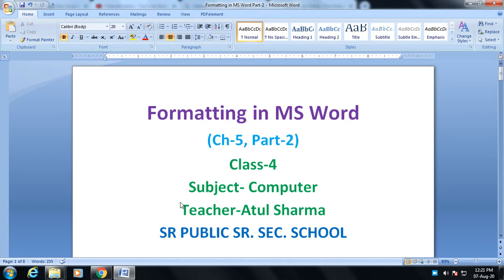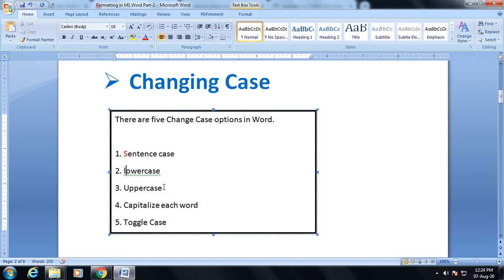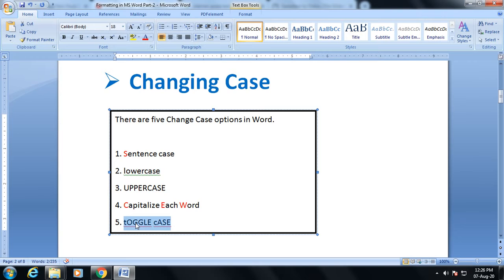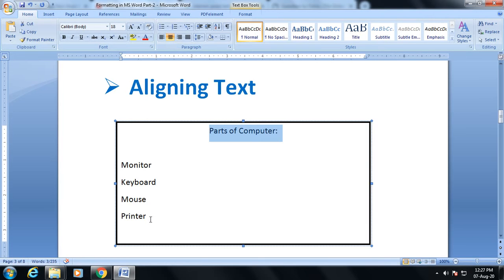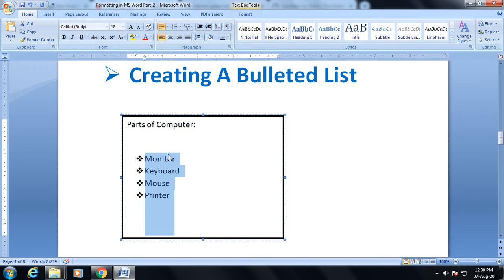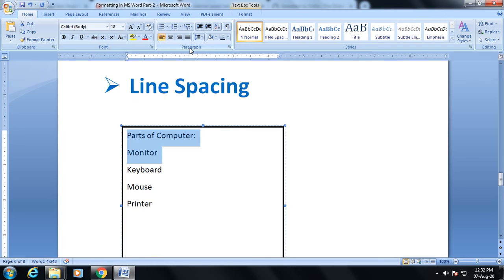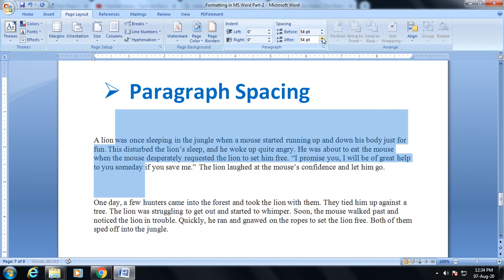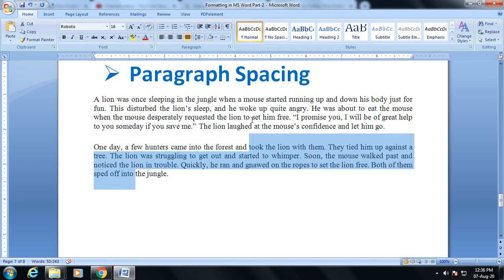Class-4_Computer_Ch-5_Part-2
Class-4
Class-Computer
Ch-5_Part-2
Topic - Formatting in MS Word